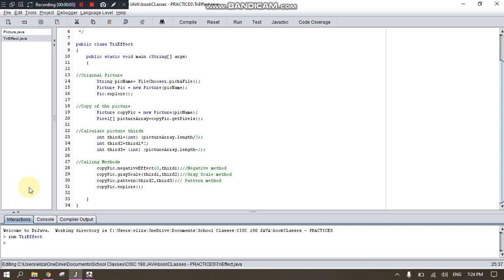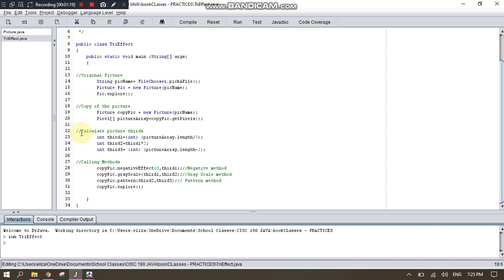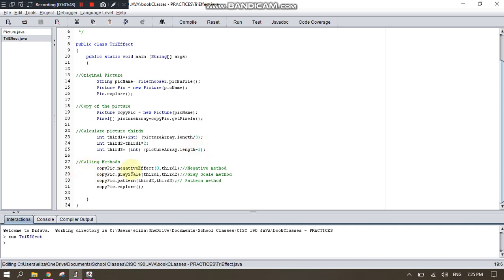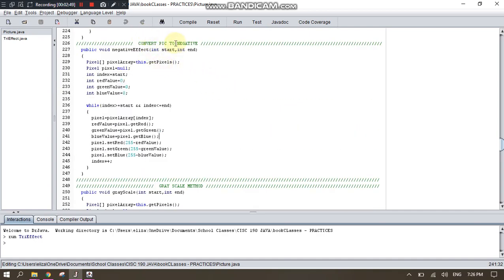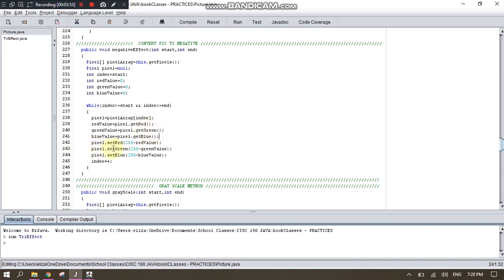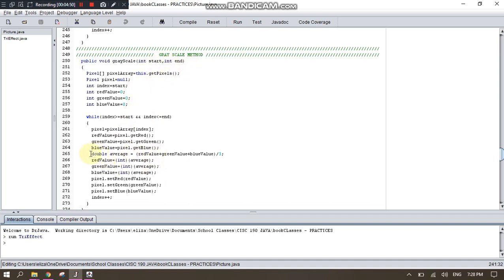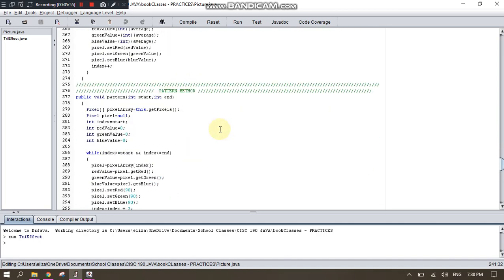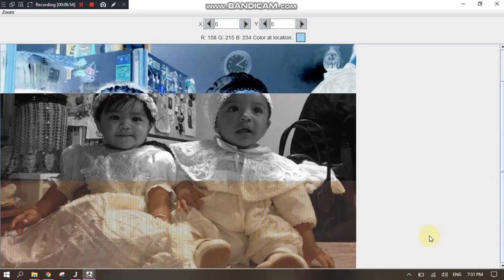Picture TriEffect in Java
TriEffect class will show 3 methods applied to a picture. 1st 3rd = Negative effect, 2nd 3rd=Gray Scale effect, and 3rd 3rd=Pattern every 3 pixels.